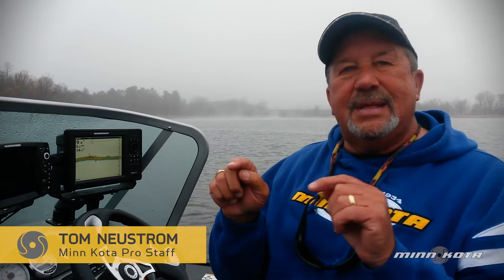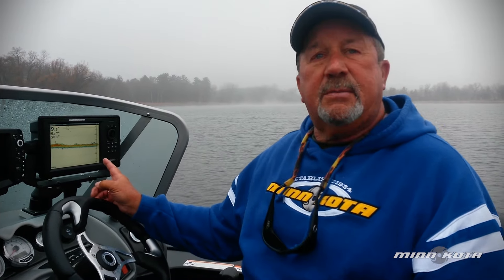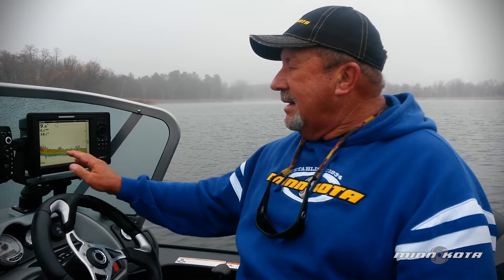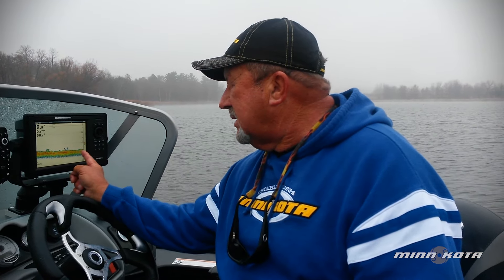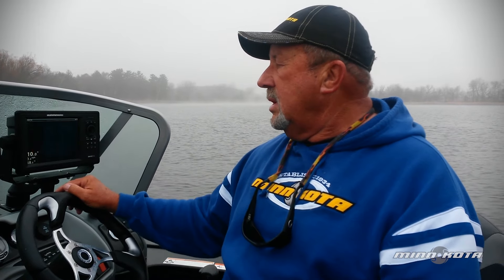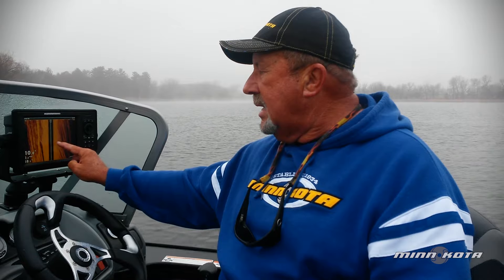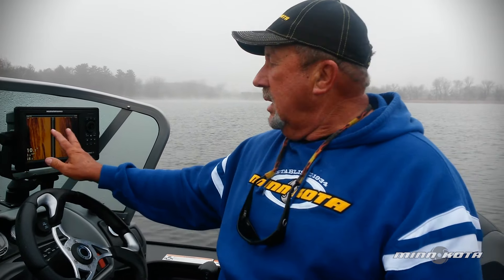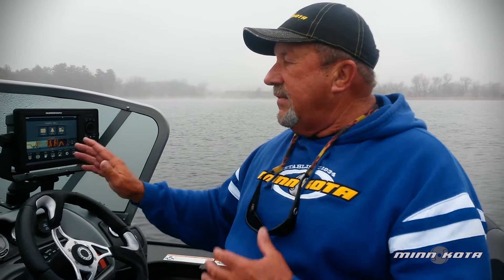Pro Staff Chats - Tom Neustrom on Humminbird ONIX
Minn Kota pro, Tom Neustrom, walks through some of his favorite features of the ONIX® fish finder.